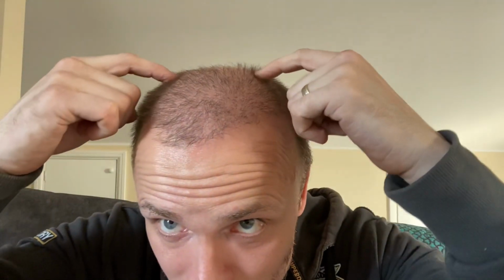1.5 Years Hair Transplant Update Video, Growing Hair After Shaving it all off, 18 Months